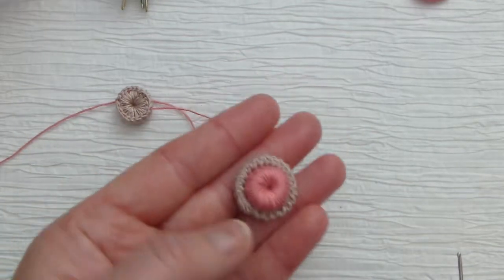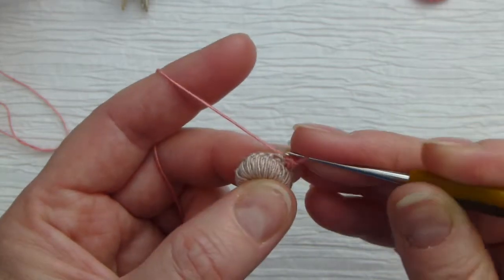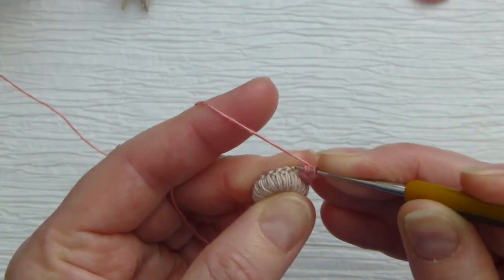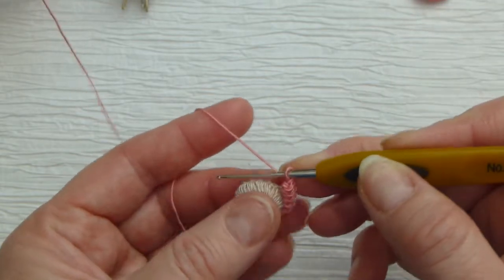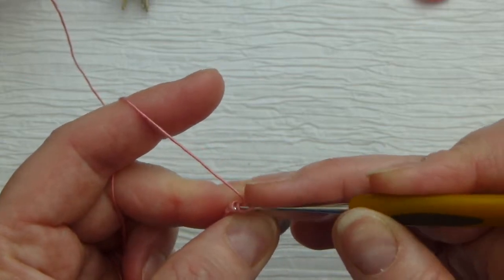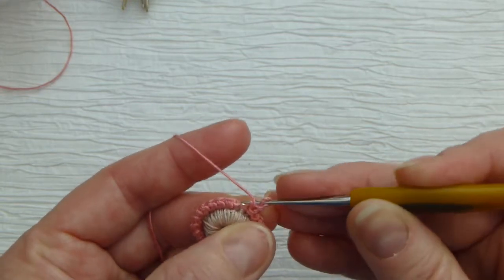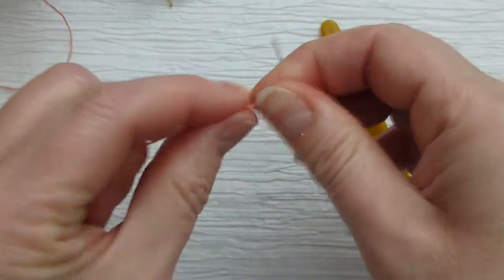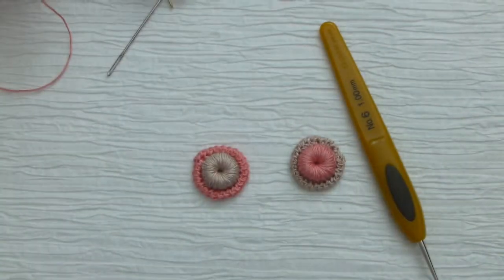Button with Romanian Cord Around.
First, crochet the button, With the contrast color crochet Romanian cord.